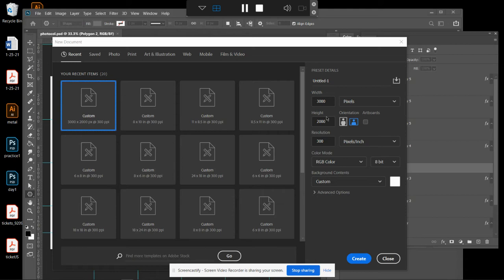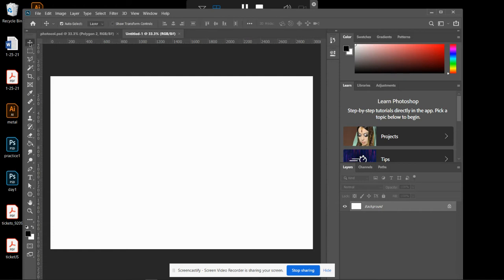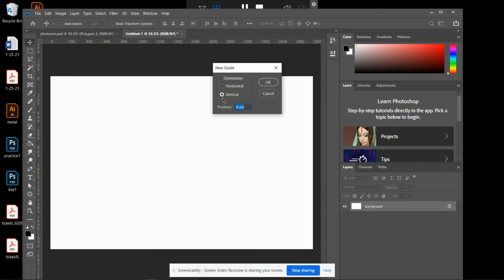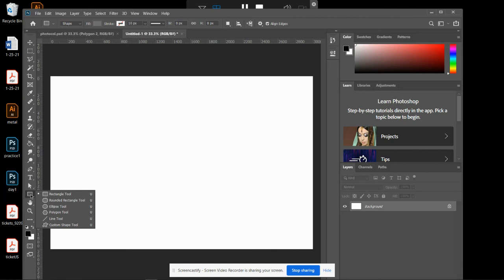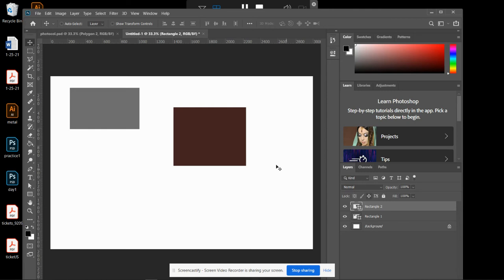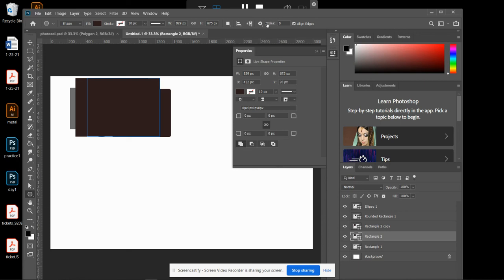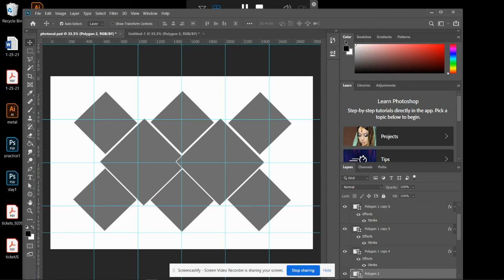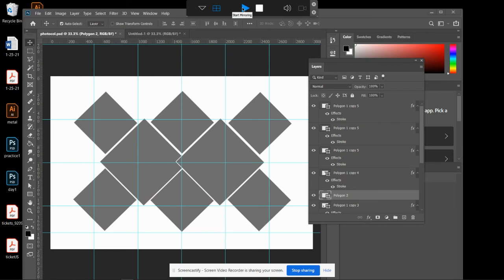learning shape tools